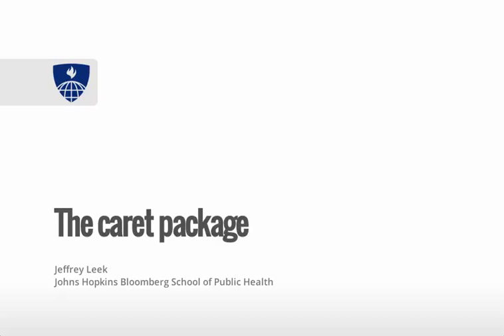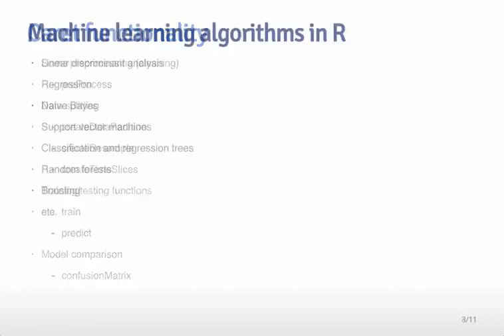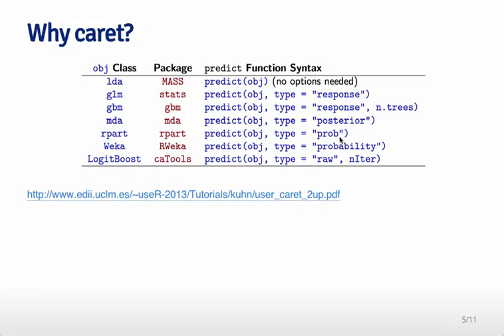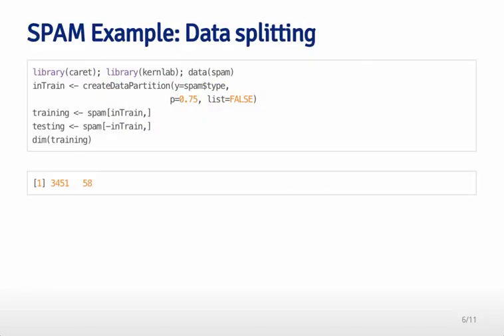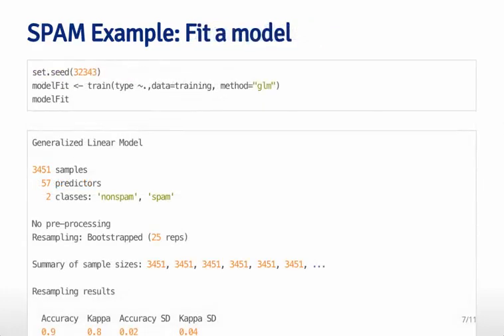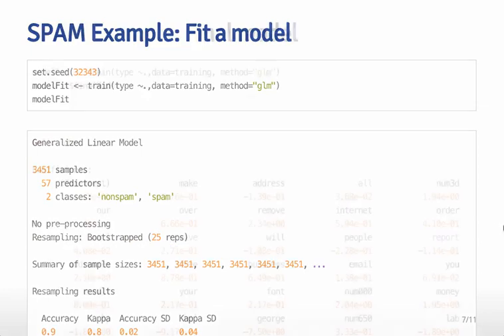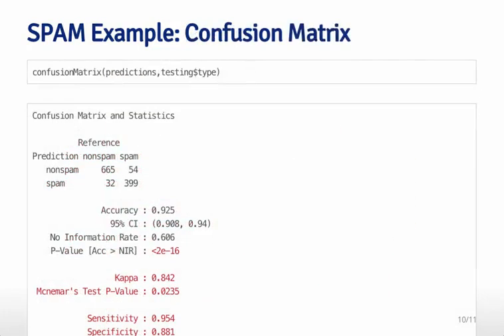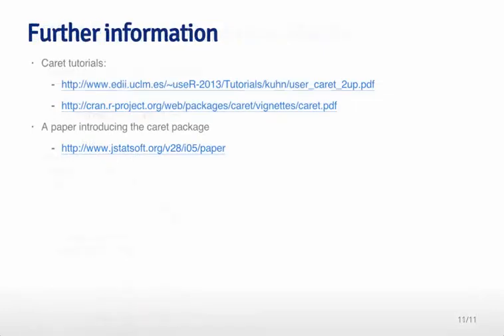2 1 Caret package 6 16